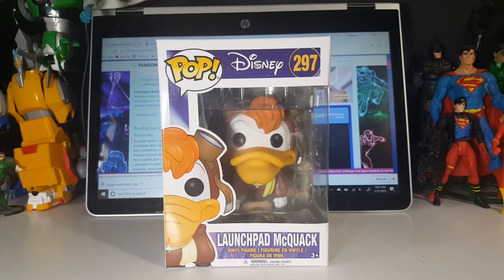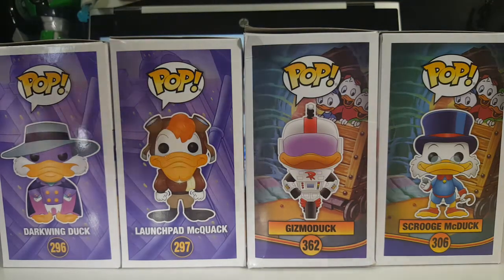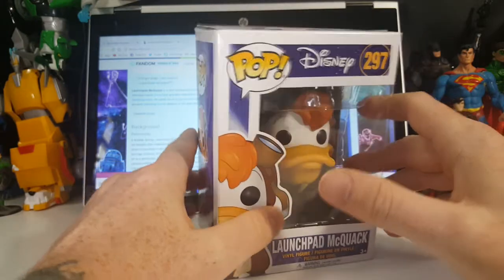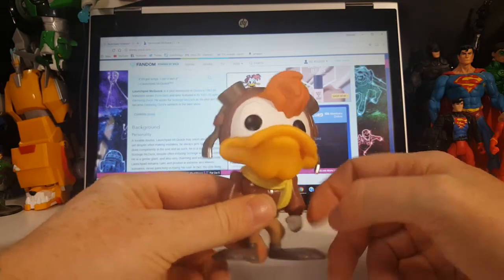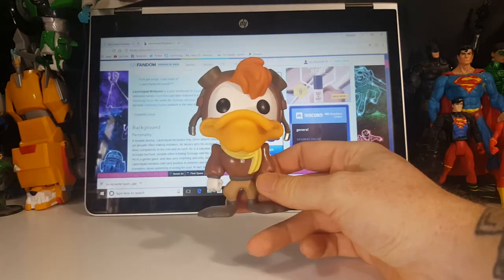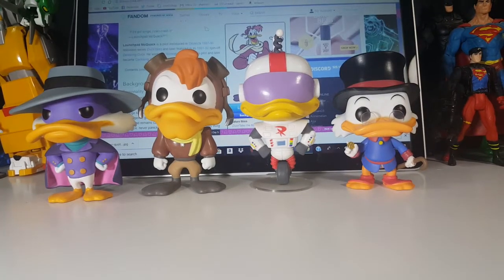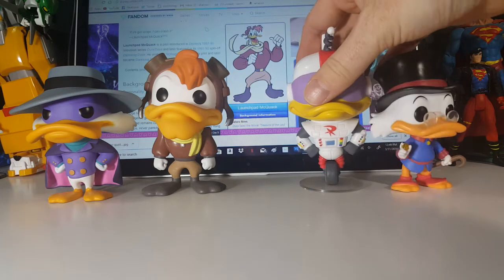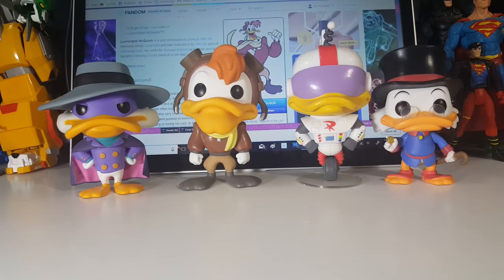Darkwing Duck Funko POP! Launchpad Mcquack (Disney Afternoon)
This Video is NOT made for kids, This video is for adult collectors DuckTales and Darkwing Duck Funko POP! Disney Darkwing Duck #297 Launchpad Mcquack (Disney Afternoon)
Launchpad Mcquack Funko POP! Disney Darkwing Duck #297 Launchpad Mcquack (Disney Afternoon) DuckTales